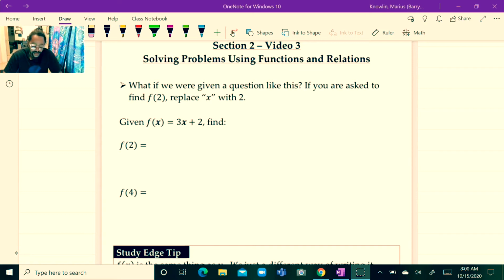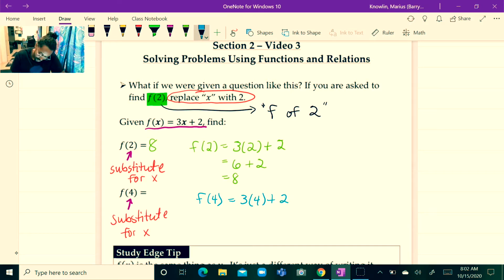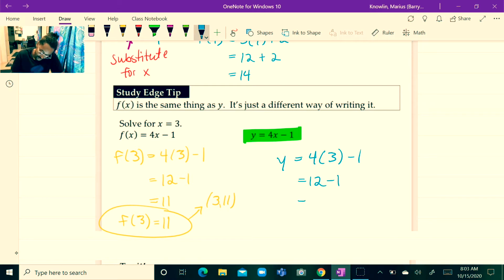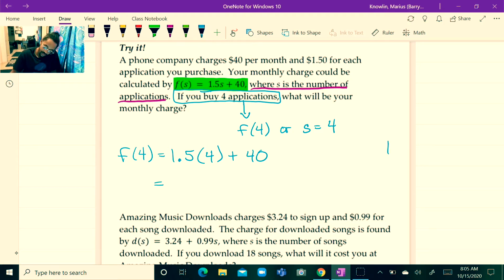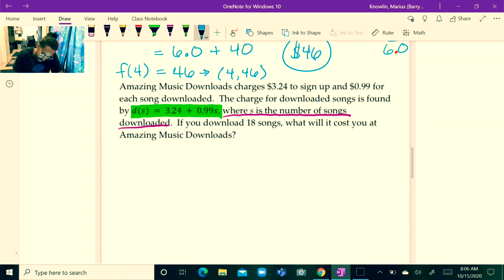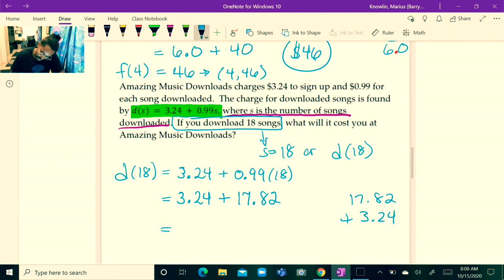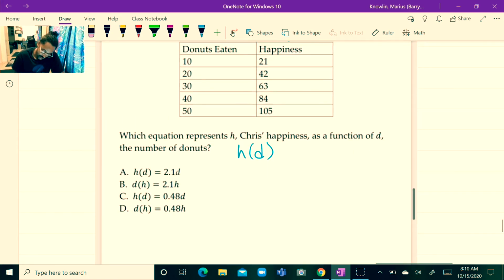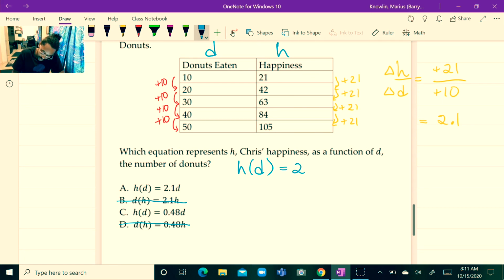Functions and Relations - Equations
Common Core CCSS.MATH.CONTENT.HSF.IF.A.2 and CCSS.MATH.CONTENT.HSF.BF.A.1
Florida Standard MAFS.912.F-IF.2 and MAFS.912.F-BF.1

Common Core CCSS.MATH.CONTENT.HSF.BF.A.1
Florida Standard MAFS.912.F-BF.1
Build a function that models a relationship between two quantities:

Virginia Standard A.7b, A.7e, A.7f
Strand: Functions
b. domain and range
e. values of a function for elements in its domain
f. connections between and among multiple representations of functions using verbal descriptions, tables, equations, and graphs